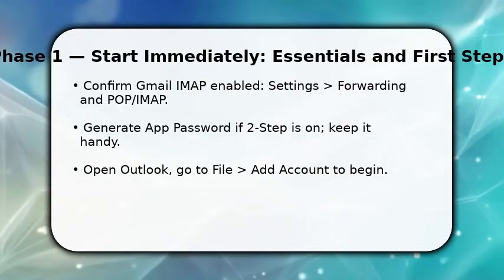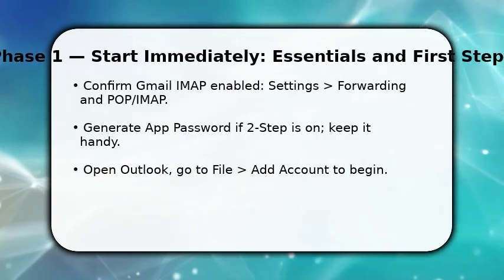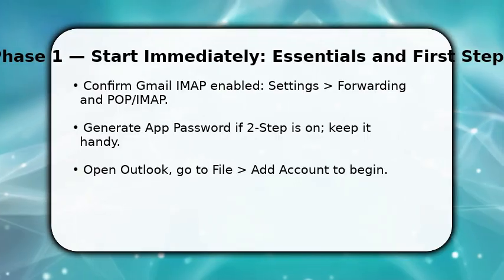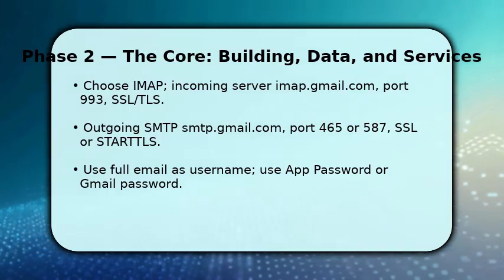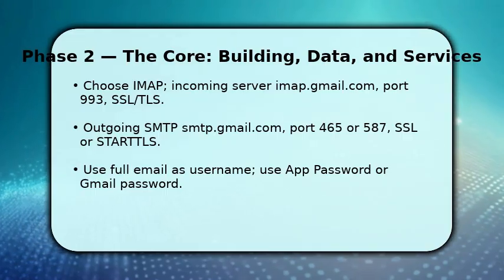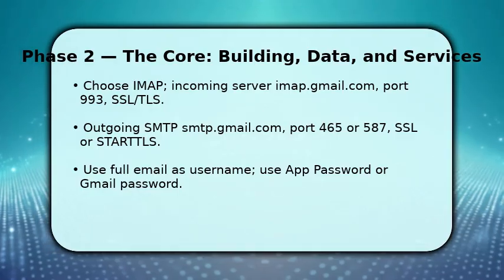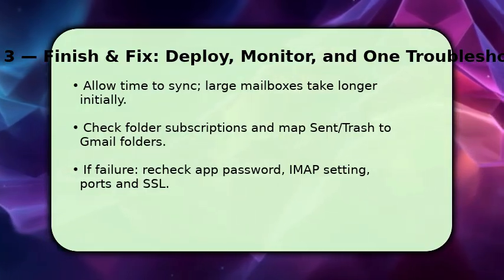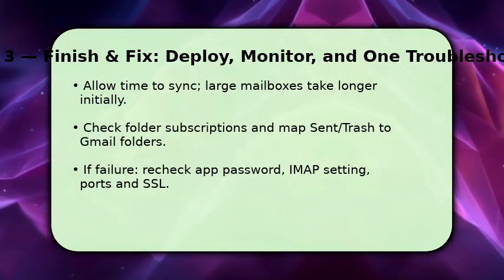How to Link Outlook to Gmail - Easy Guide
How to Link Outlook to Gmail - Easy Guide | 🔒 Surfshark VPN Deal — Stay private and secure. $1.99/mo + 3 Months Free ▸

Discover the simple steps to link your Outlook account directly into Gmail for seamless email management. This quick guide covers essential tips and tricks, ensuring a smooth transition between services.

link Outlook, connect Outlook, Gmail integration, email migration, Outlook-to-Gmail link